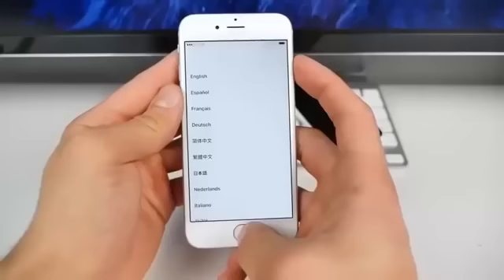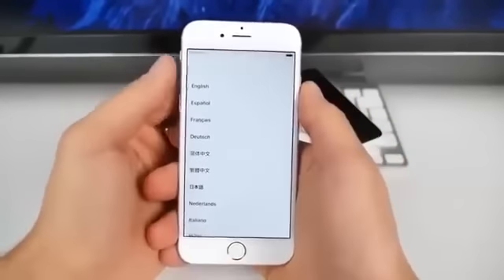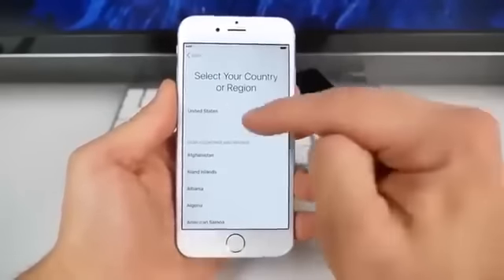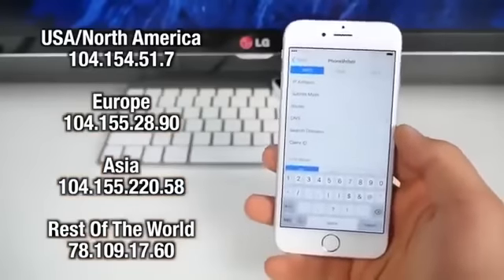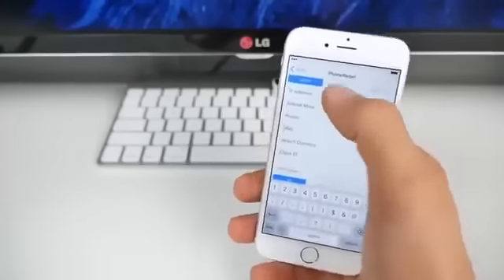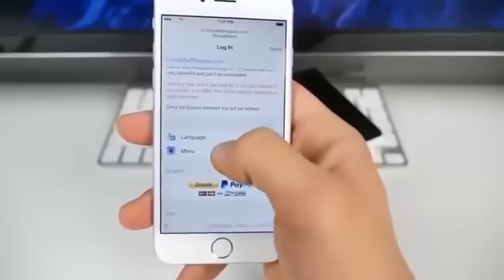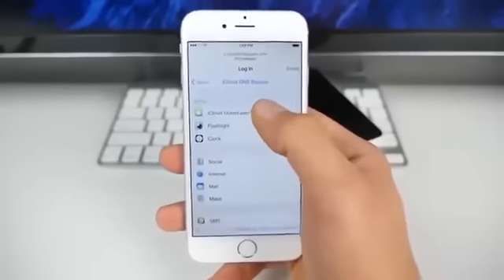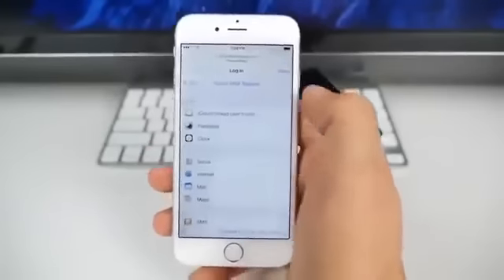'Unlock icloud on all iphones with 2 methods!' || Unlock iCloud Activation Lock 📱2017/GevorgBlog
'Unlock icloud on all iphones with 2 methods!'

'2 तरीके के साथ सभी आईफोन पर आईकॉलाड अनलॉक करें!'
                  '2 طریقوں کے ساتھ تمام iphones پر icloud انلاک!'
             'په ټولو iphonesونو کې د 2 میتودونو سره پرانیستل کول!'
'ਆਈਪੌਡ' ਤੇ 2 ਤਰੀਕਿਆਂ ਨਾਲ ਆਈਲਡ ਲਾਓ! '

Put Jailbreak on iOS 7.0 and above !!!
Installation: 1. Download file
2. Open the archive and the file inside it
3. Connect the IOS device (IPAD, iPhone, IPod (if you will) on it)
4.it device scans click Jailbreak
Features: Very simple method
31.22 MB
Download -

Program to bypass activation and bypass Simcoe apple id. Jailbreak and hacktivation iPhone 4 iOS 7
8.2 MB
Download -

Jailbreak - operation that allows you to access the device's file system. This allows you to expand the capabilities of the device, for example, make it possible to support themes, tweaks, and installing applications from third-party sources.
View dzhaylbreyka neprivyazny.
Instruction in the archive.
Password to the archive: spaces035
ATTENTION!
This program is in beta stage, and may contain bugs, crashes and hangs in the process. Unsubscribe in the comments!
iOS 7x, Win. XP / Vista / 7/8
16.7 MB
Download -

File manager for iPhone.
Developer: carsten heinelt
Link to the App Store:
iPad Support: I can not verify.
7.8 MB

Thanks to the Find my iPhone Apple smartphone owners can easily find out the exact location of your device in case of theft or loss.

The function Find My iPhone allows iPhone and iPad owners to track the location of their gadgets to within a few tens of meters using the iCloud service. She has repeatedly helped law enforcement agencies to find the stolen iOS-device (at least in the US), because not all the criminals aware of the existence of such a menu in the gadget settings. In addition, to disable Find My iPhone must enter your password from Apple ID account.
Compatible with ios 3.1.3 and above.

Find_My_iPhone[iOS_3.1.3]    7.59 Mb
Download -
Download -

This method works only on PC. Use your PC to download the tools and enjoy them...

Download -